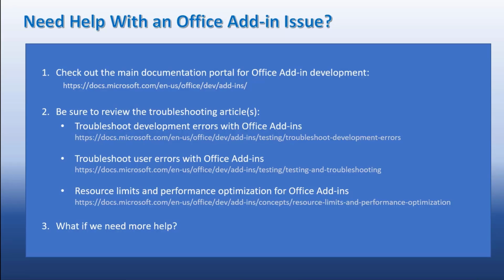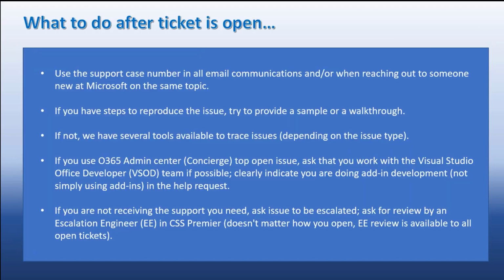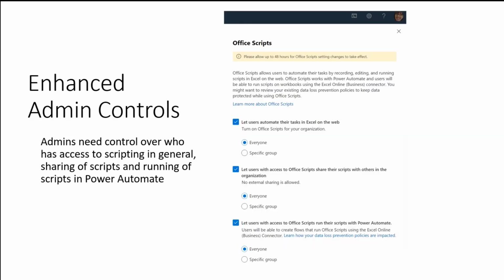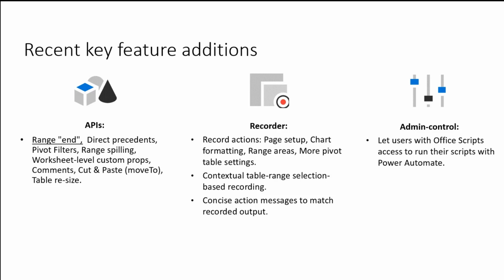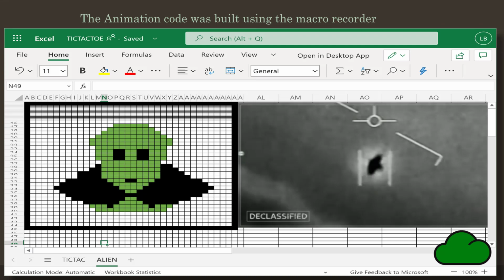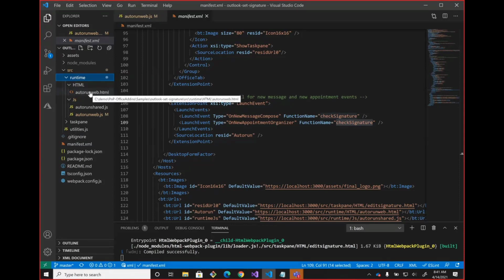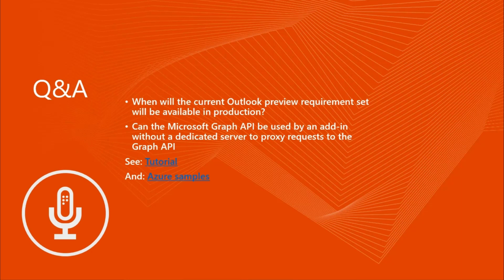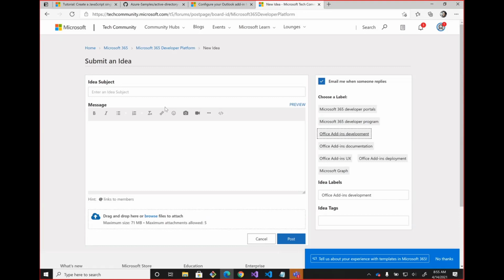Office Add-ins community call – April 2021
This month's community call features presentations on Support tickets on Microsoft 365, Office Scripts update, Customer demo: Office Scripts tic-tac-toe (using Office Scripts to build complex functionality within your Excel Online workbooks), and PnP: Set Outlook signature (code sample).  This month’s Community spotlight recognizes MVP Maarten van Stam.   Thank you!   Announced the move from UserVoice to Ideas page (for Add-ins ideas) on Microsoft Tech Community site.  Q&A in chat throughout call.  The call was hosted by David Chesnut (Microsoft). Microsoft Presenters: Richard Taylor, Sudhi Ramamurthy and Linda Cannon.  Special guest presenter Leslie Black (Analysis Cloud Ltd).  Recorded on April 14, 2021.